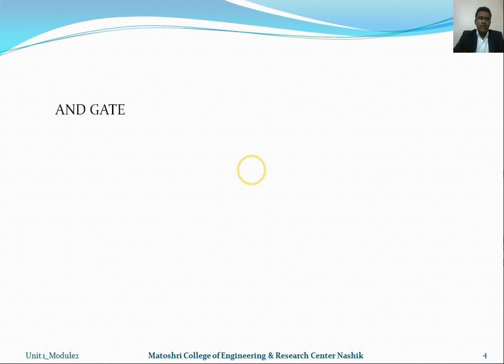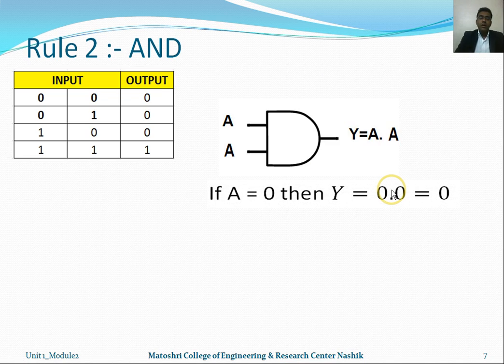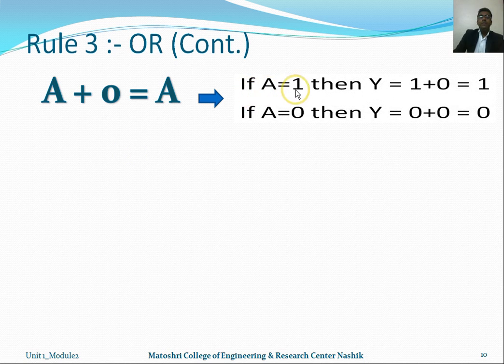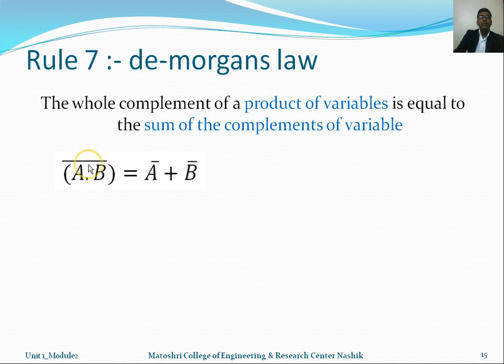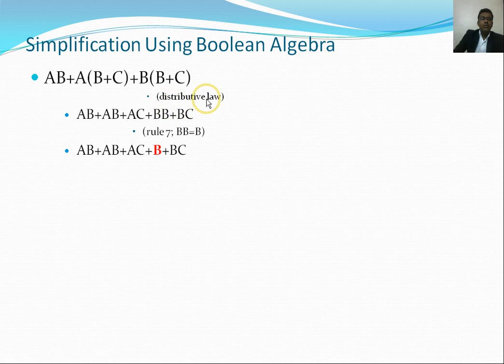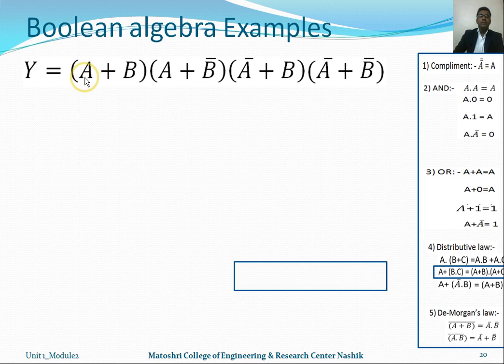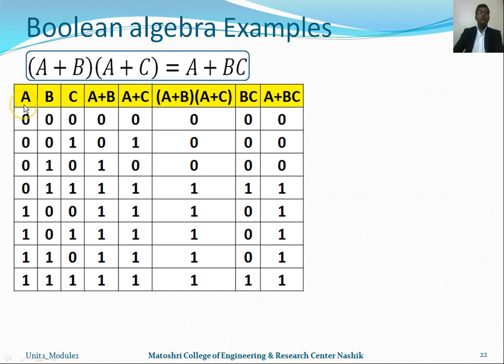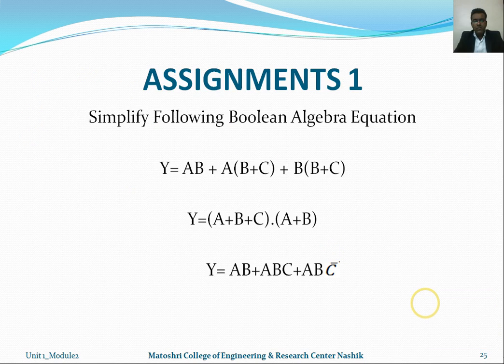module2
Booleans algebra, De-Morgan theory